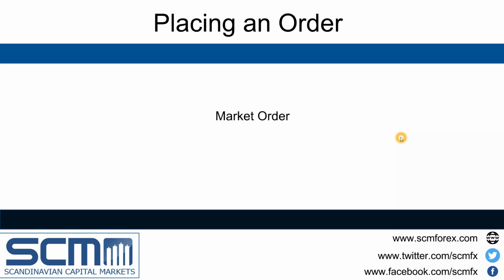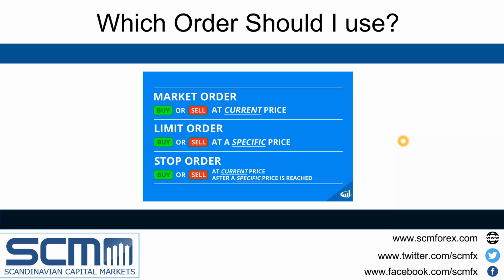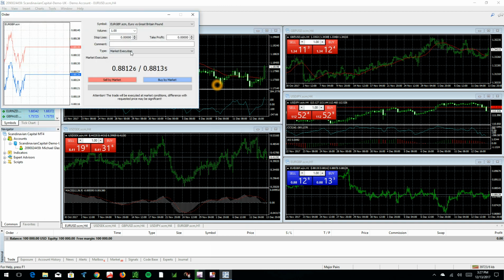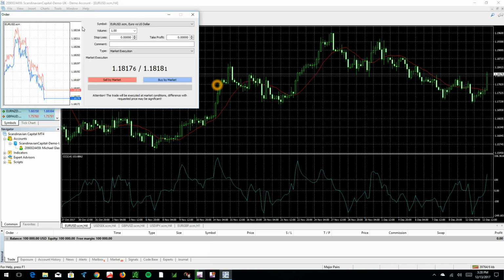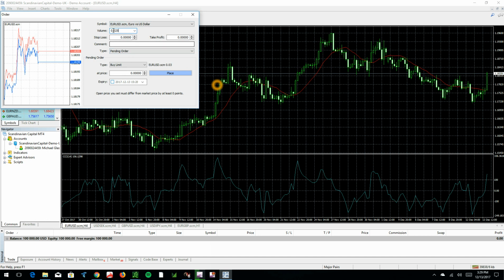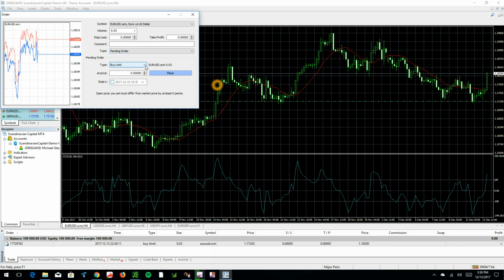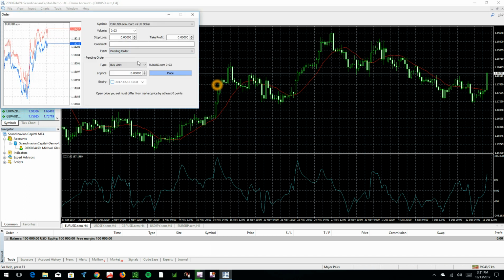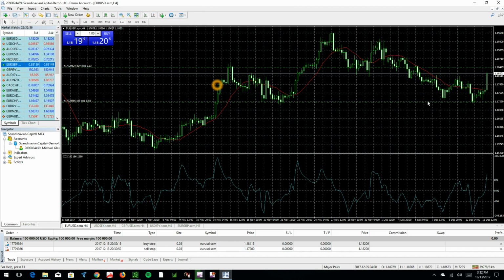How to Place Orders (Market / Limit / Stops) on the MT4 Platform Pt 2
- In this video for SCM Forex, we pull up the MT4 platform to demonstrate how to place Market Orders, Limit Orders and Stop Orders.